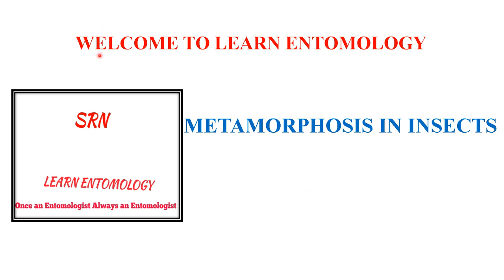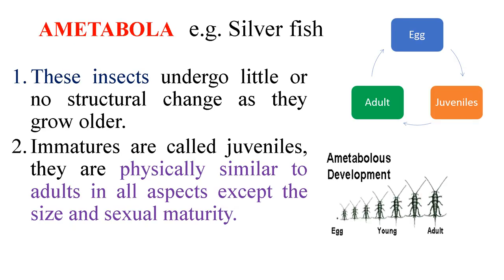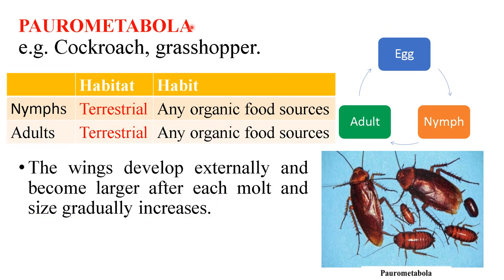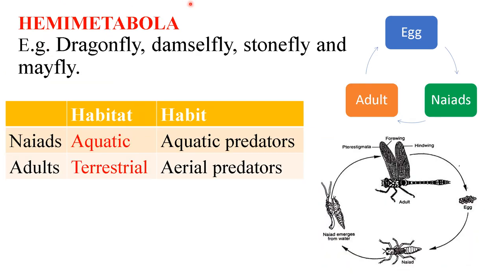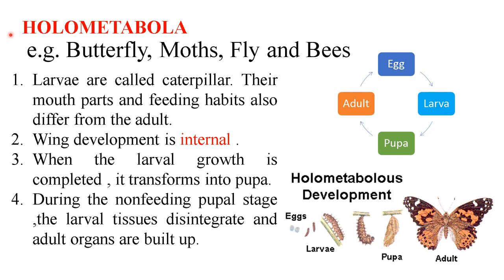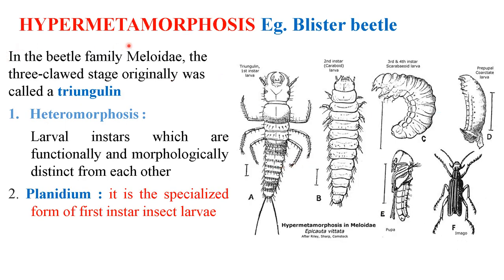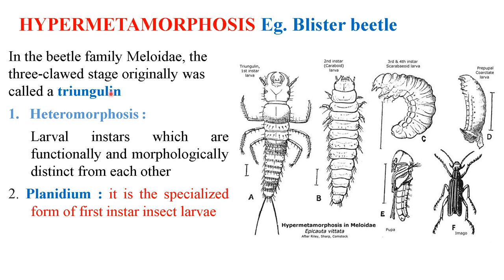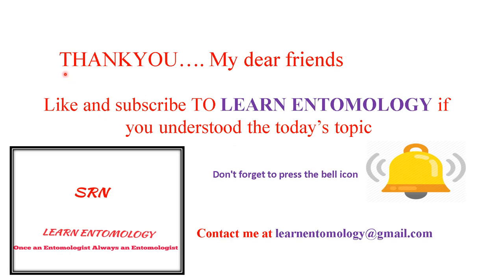METAMORPHOSIS IN INSECTS| Ametabola| Hemimetabola| Paurometabola| Holometabola| Hypermetabola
This topic is very useful for the students who are preparing for ICAR JRF/SRF in Entomology, CSIR NET in Life sciences and Msc zoology